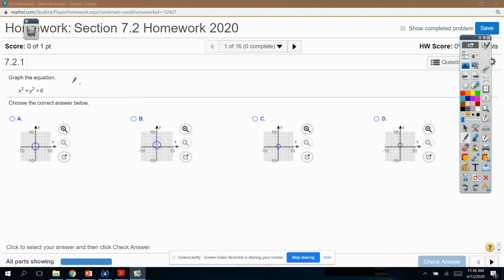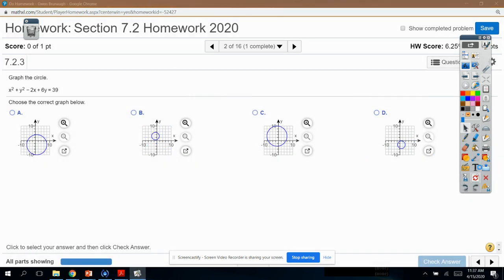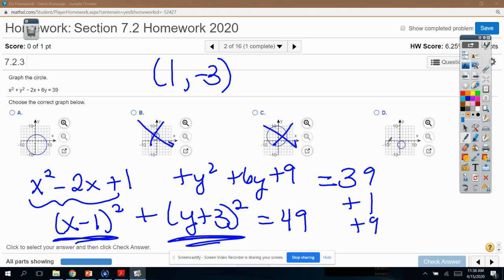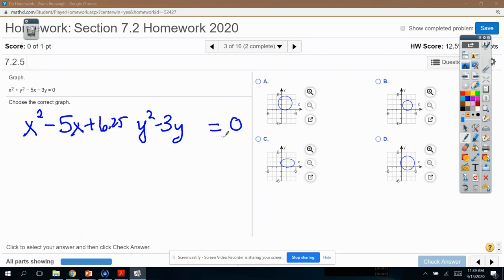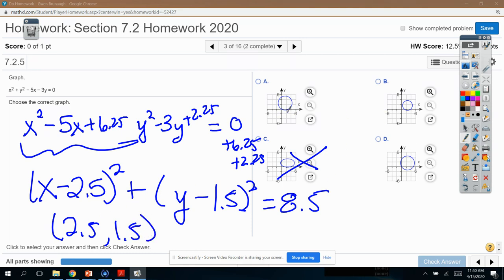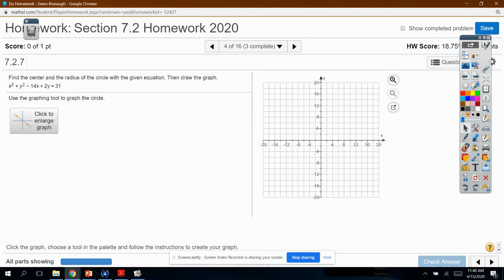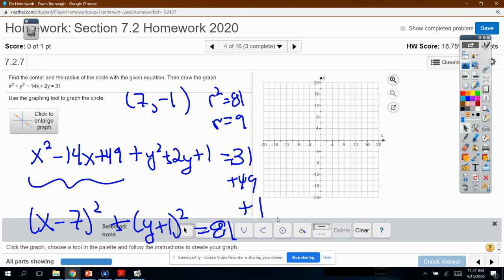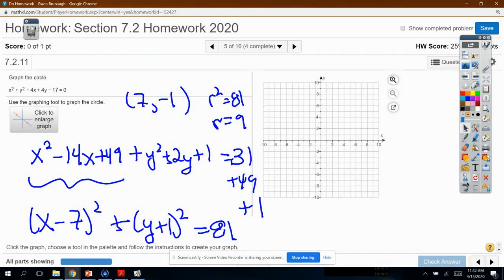7.2 mathlab 1-5 circles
7.2 circles 1-5